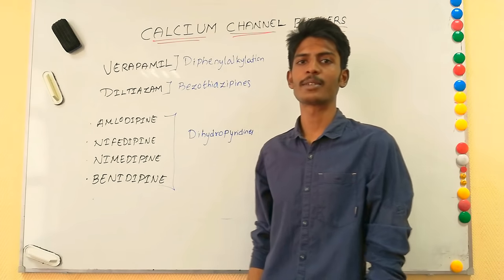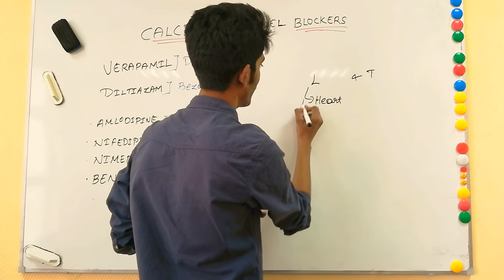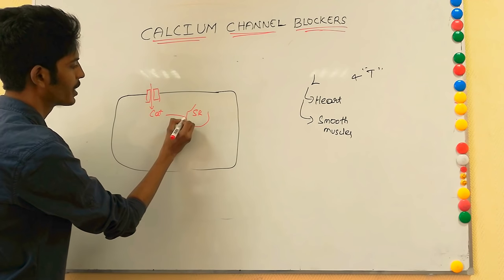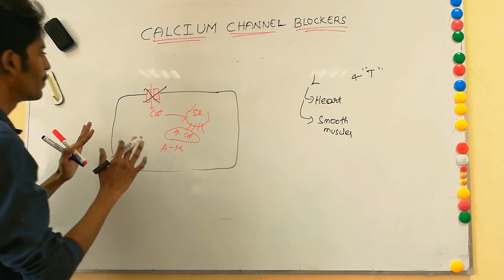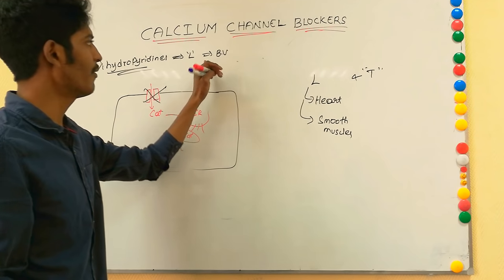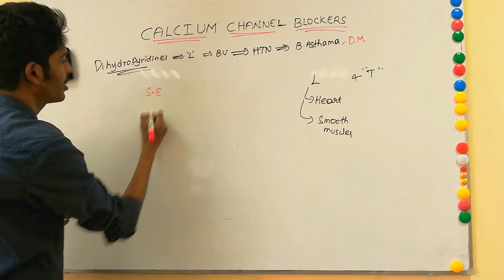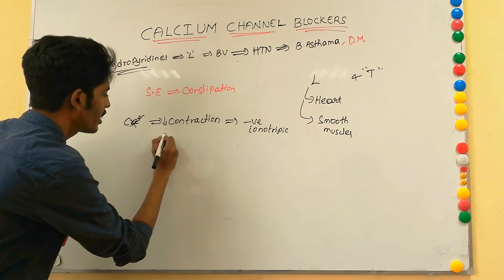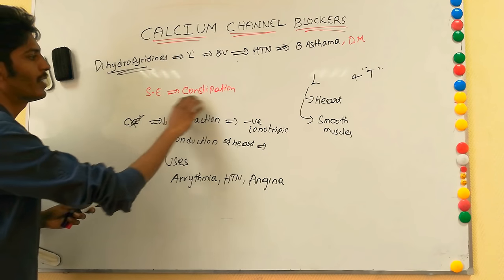Calcium channel blockers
important things about calcium channel blockers is explained.